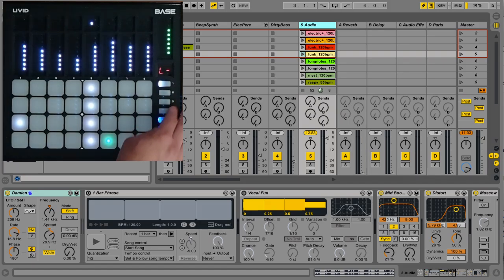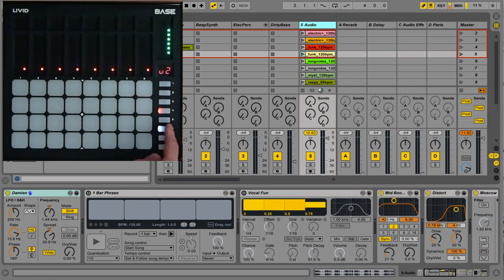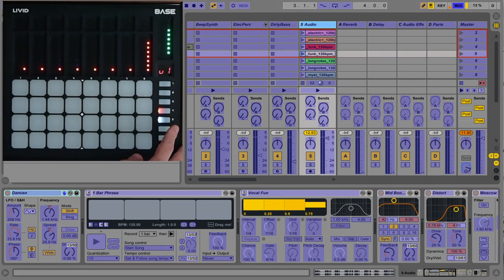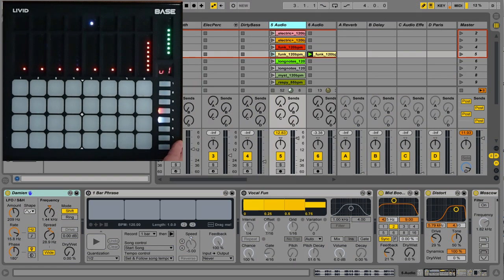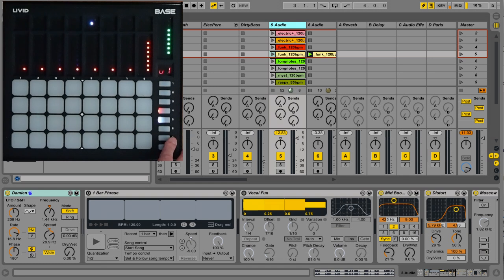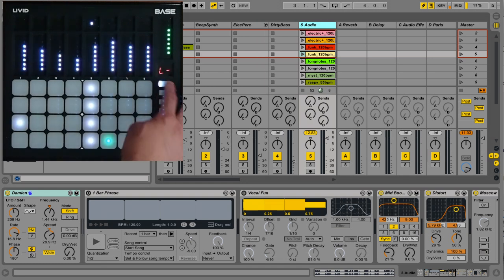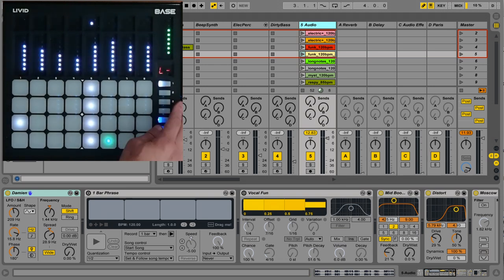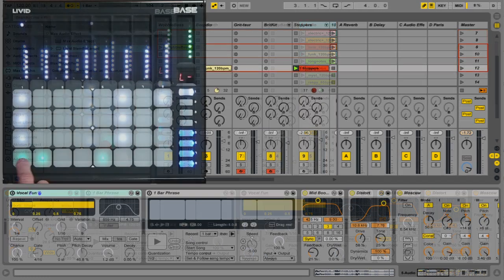The User Mode: BASE and Ableton Live (5 of 5)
The User Mode of the Livid Base Remote Script for Ableton Live.